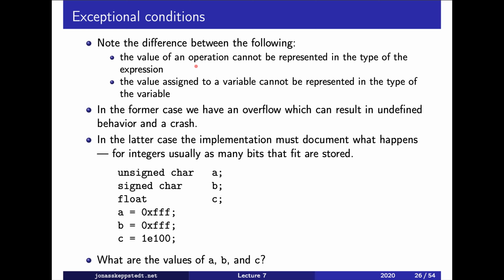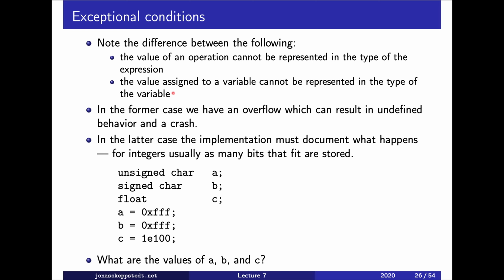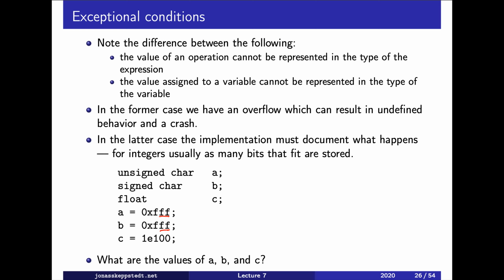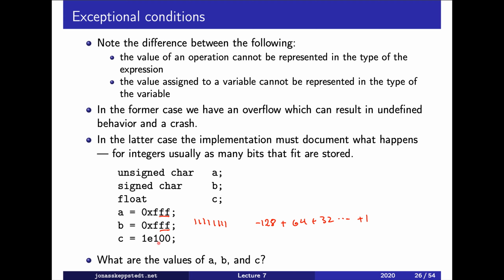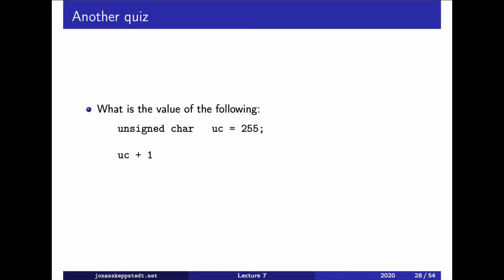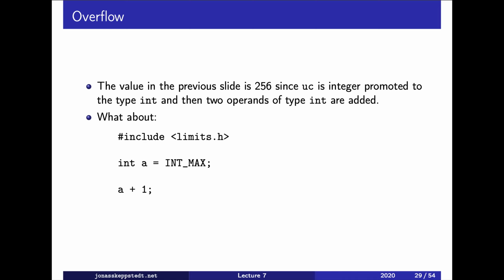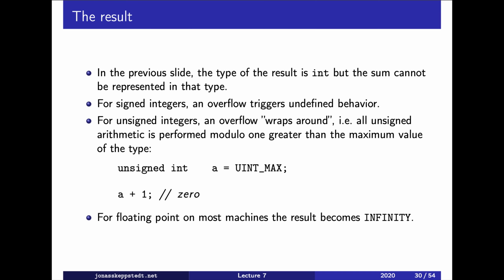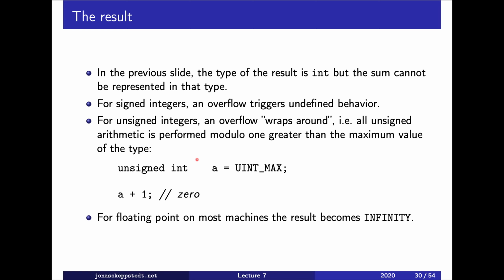F07 / 7: 10.2 exceptional conditions (level 3)